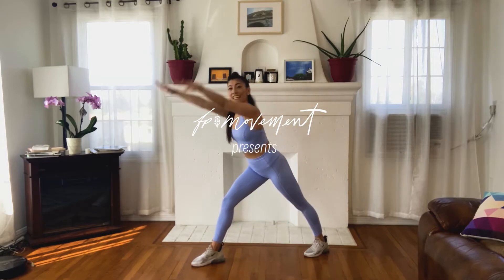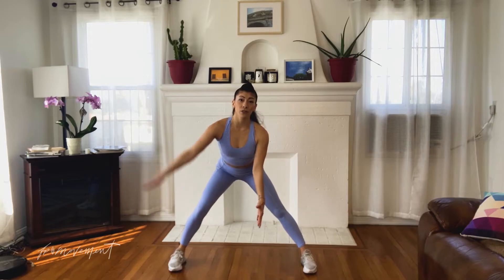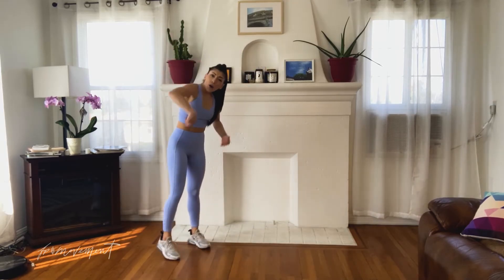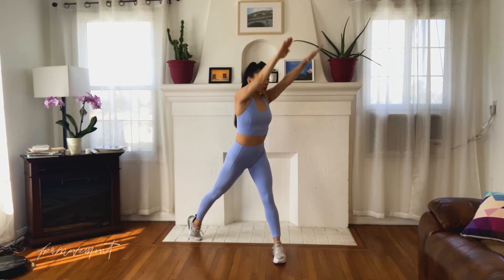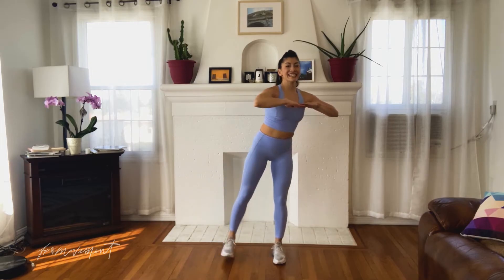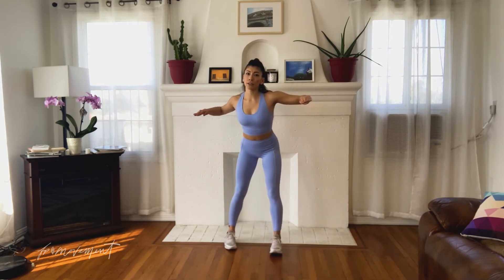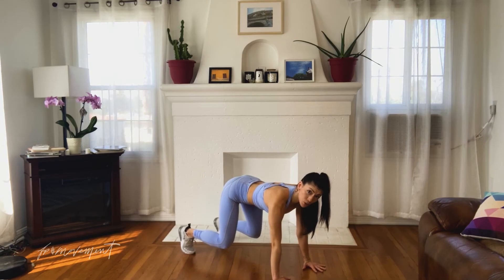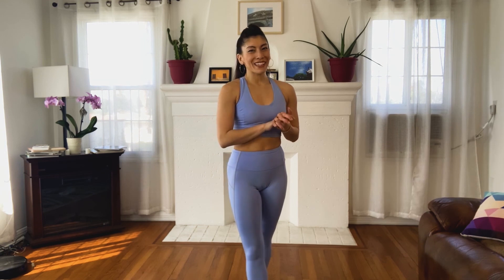Moving Together Feat. P.volve | 30 Minute High Intensity Low Impact Strengthening Workout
Let’s keep MovingTogether with P.volve Master Trainer Dani Coleman. In this 30-minute workout, Dani continues to build on P.volve's key foundations from the first workout, while focusing on strengthening the core through multidimensional movements. This energizing total body workout is a must-try!

Can't get enough of P.volve? Enjoy 30 days of free streaming with code MOVINGTOGETHER

P.volve is a high-intensity, low-impact workout method that strengthens, sculpts and energizes the entire body. Through functional, dynamic movements, P.volve works with your body, not against it, setting it up for success in your workout and everyday life. The streaming platform brings you hundreds of workouts right to your living room. It’s anytime, anywhere fitness on your own terms.

Follow Free People Movement on Instagram and join us every Tuesday at 1pm EST for a LIVE session on Instagram now thru April 28th, 2020